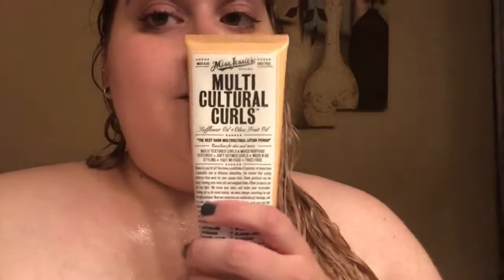How To Style Mixed Textured Curly Hair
Follow me @HTXAJ